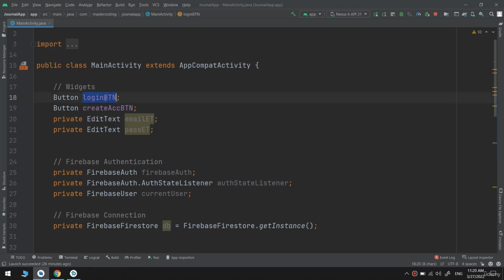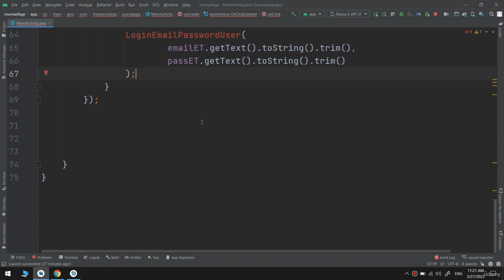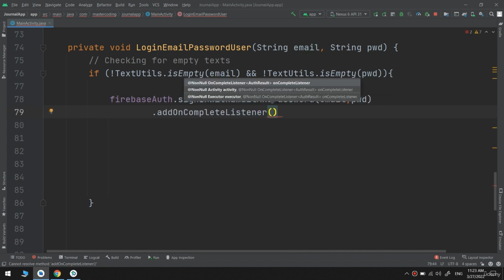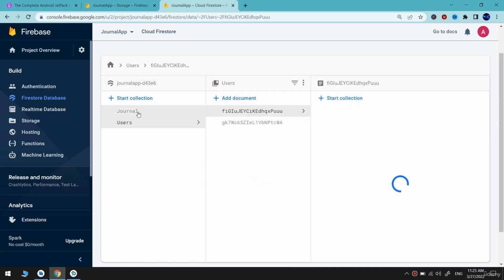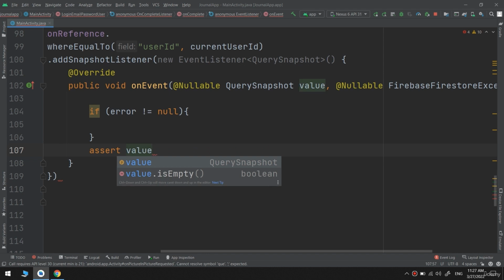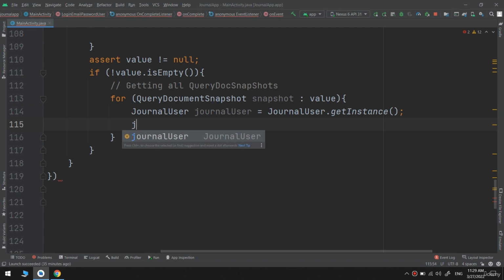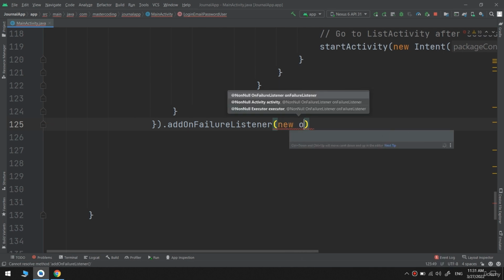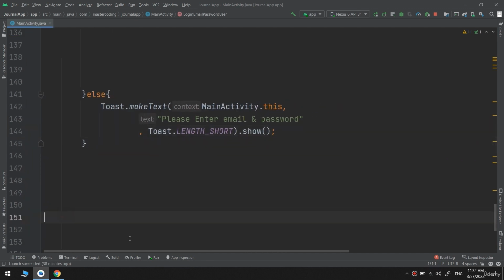304 Login Functionality